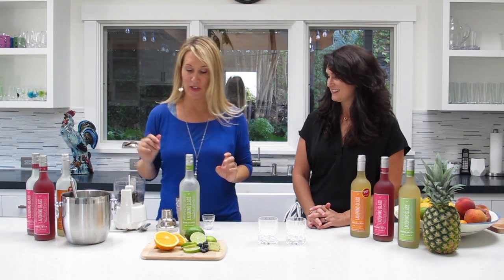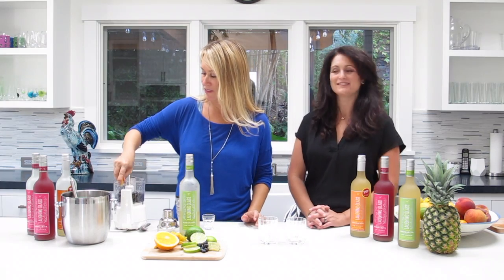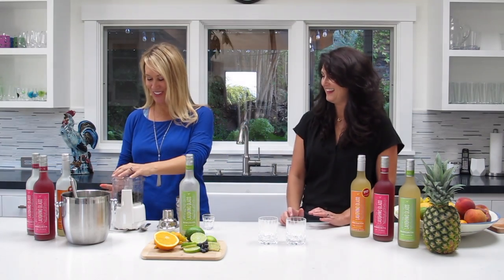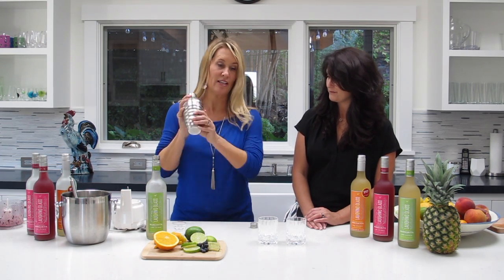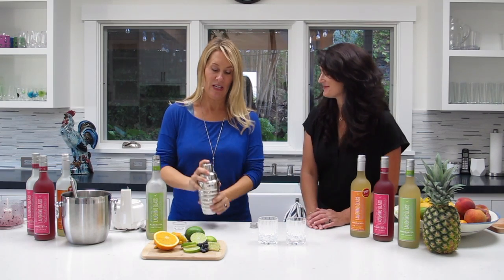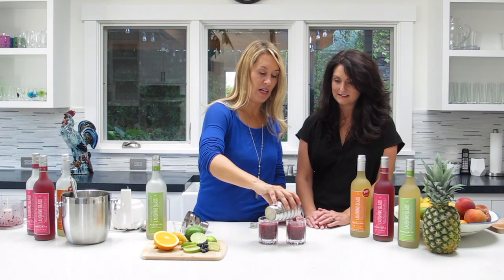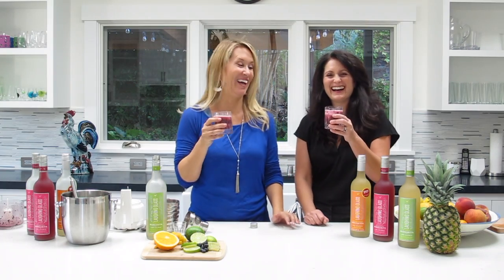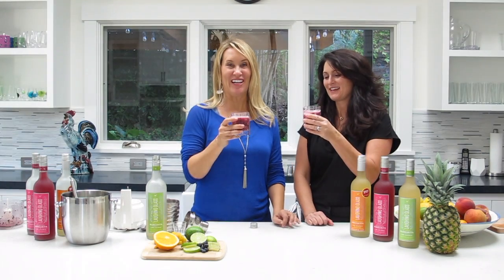The Laughing Glass Multi-Vitamin Margarita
You can practically have this low alcohol margarita for breakfast! It counts towards your fruit/veg intake for the day - and think of all those antioxidants!  Or just add a floater of your fave blanco tequila if you want to cocktail it up a little more.